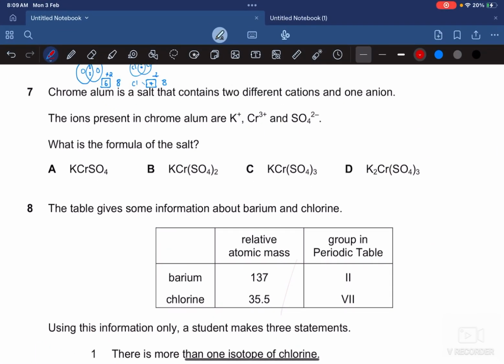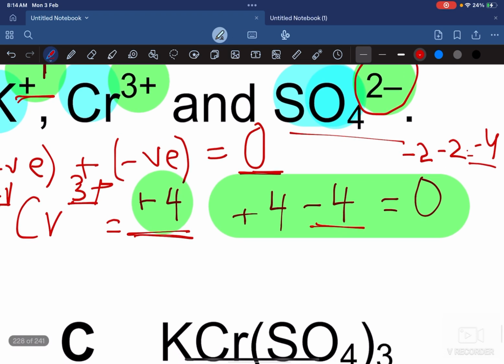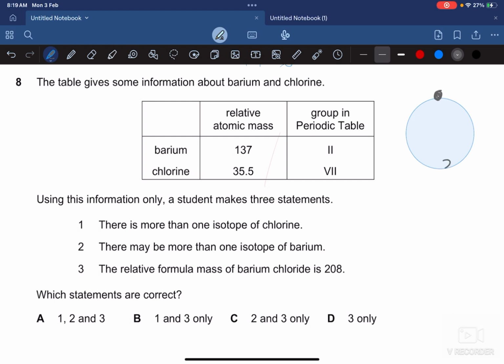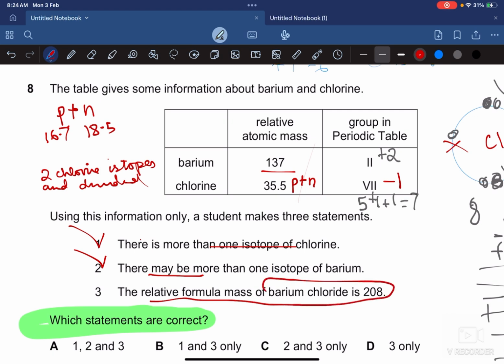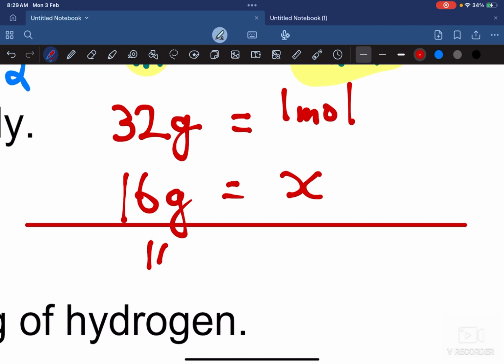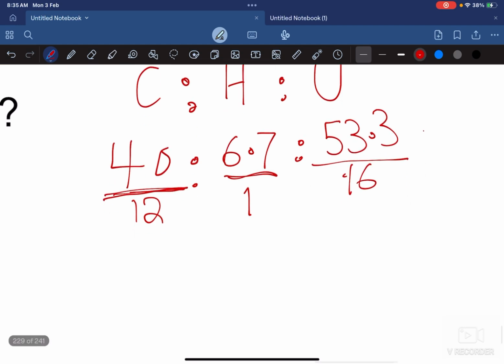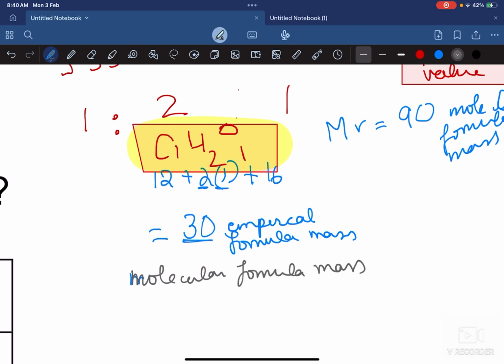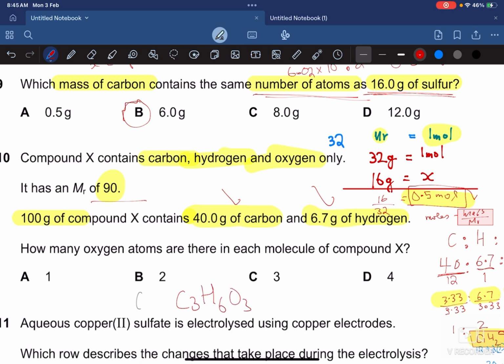O Level Chemistry 5070 | October/November 2024 Paper 11 Full Solution & Explanation (PART 2)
Master your O Level Chemistry 5070 Paper 11 (October/November 2024) with this step-by-step solution video! We go through all questions, explain answers clearly, and highlight common mistakes so you can revise smarter and score higher in your exams.

Whether you’re practicing theory questions, chemical equations, or concepts, this walkthrough is perfect for building confidence and exam readiness.